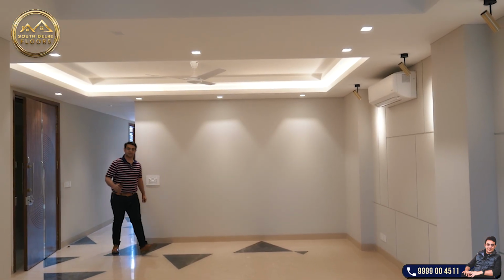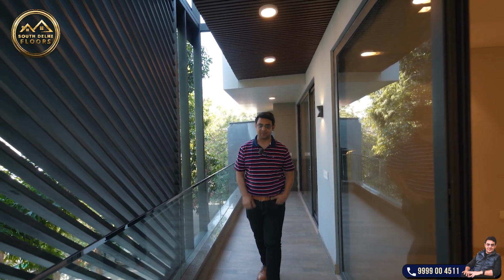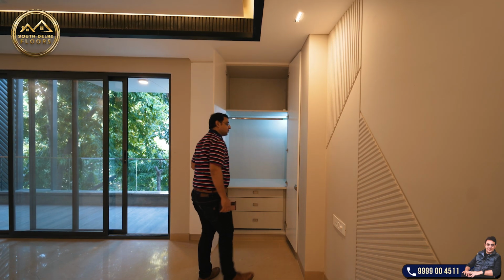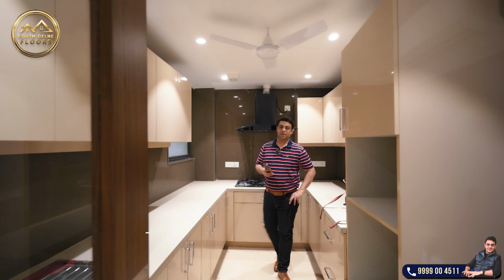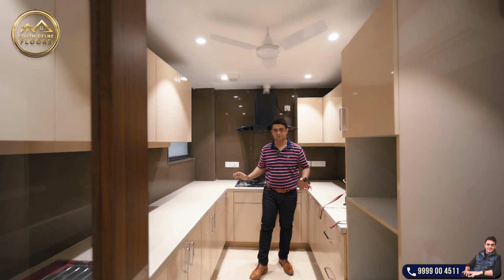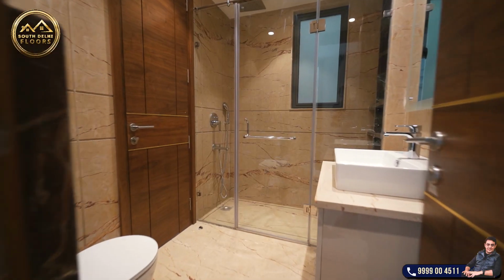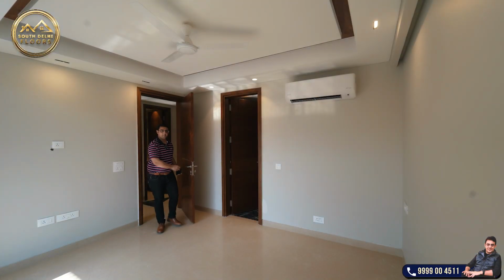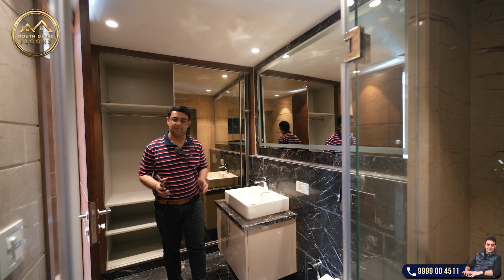Properties for Sale in Delhi South - 3 BHK Flats in Jangpura Extension - South Delhi Floors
3 BHK Properties for Sale in Delhi South -  JANGPURA  Extension | SOUTH DELHI FLOORS | 200 Sq Yards | 1500 Sq Ft - SDF

This Beautiful property is located in a very peaceful location of the Jangpura Extension, very near to prominent markets.

USP - Very Wider Road, Peaceful Location

A beautiful property which has absolutely stylish Interiors, Built-in a very Functional and Spacious manner.

Spread in 200 Square Yards, Contact @southdelhifloors for Buying your Dream Home.

AVAILABLE -
GROUND FLOOR
FIRST FLOOR
SECOND FLOOR

Property Details:

🏠 Jangpura Extension
⭐ 200 Sq Yards
⭐ High-End Construction
⭐ 3 Spacious Bedrooms
⭐ Large Balconies
⭐ 3 Bathrooms
⭐ Powder Room
⭐ Reserved Parking for 2 Cars
⭐ Designer Wardrobes
⭐ Modular Kitchen Loaded with Appliances
⭐ Near Market

IT'S A READY PROPERTY BY A VERY GOOD BUILDER.

Luxury Properties in South Delhi by Same Builder -
NFC - 500 Yards
GK-1  - 500 Yards
GK-2 - 1000 Yards
GK-2 - 300 Yards
Anand Lok - 400 Yards
Vasant Vihar - 400 Yards
Defence Colony - 235 Yards
SDA - 265 Yards

Unmatched Professional Real Estate Solutions -
BUY your Luxury Dream Home with South Delhi Floors ®
Call Us 📞
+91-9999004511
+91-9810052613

About South Delhi Floors ® :
We are Defence Colony Based South Delhi Real Estate Consultants who share a dream of showing marvelous properties to esteemed clients,

We understand the importance of a Realty Asset so we assure you the get the best-priced deal that will benefit you over time.

As No.1 Property Dealers in South Delhi – We Offer Premium Flats All Over South Delhi Prime Areas.